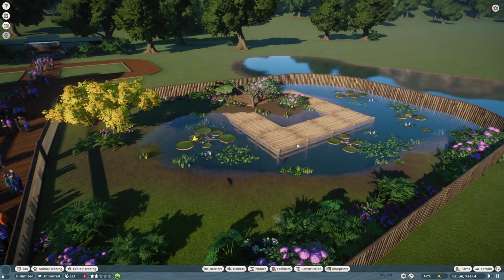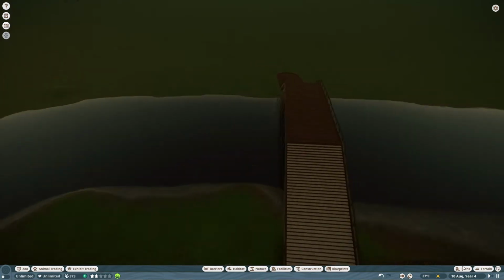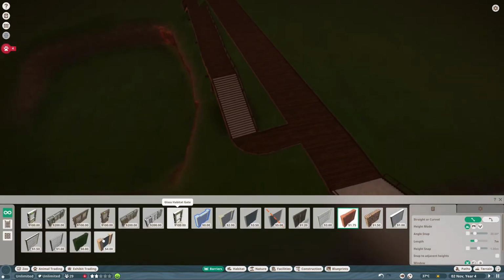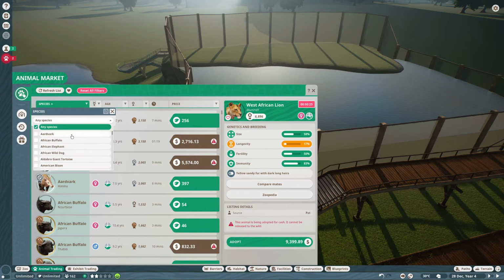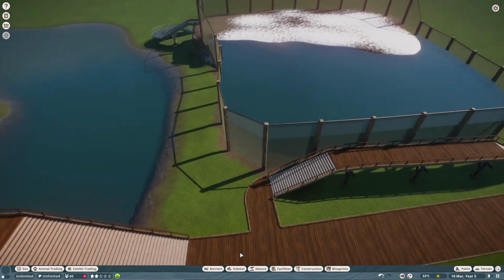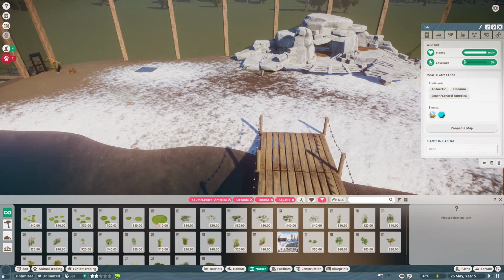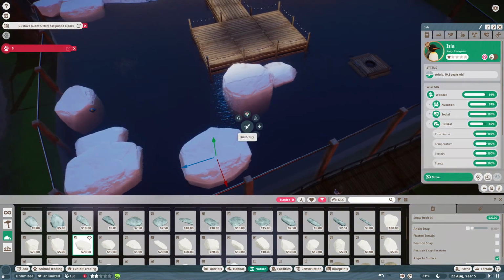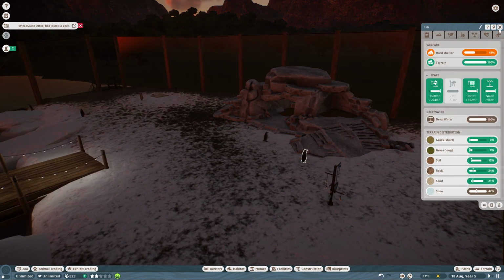Aquatic Zoo - Planet Zoo - Episode 3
Hello and welcome back to my showcase zoo! Today, we're taking a look at the King Penguins, who need a lot of water and a lot of snow, so that's gonna be fun ^^